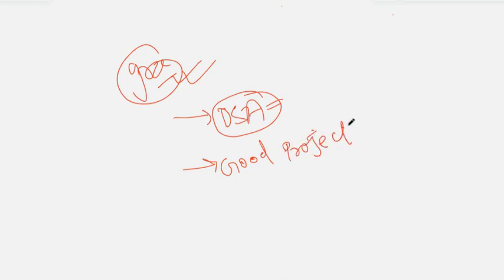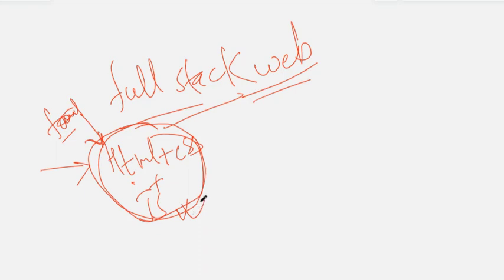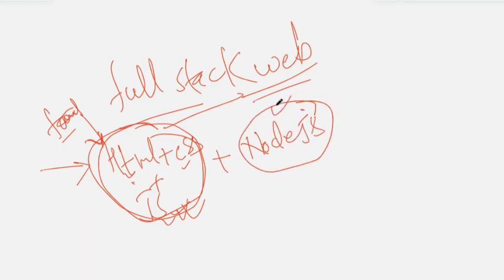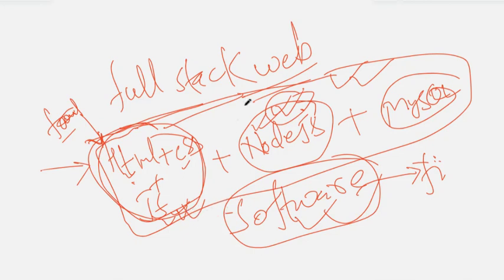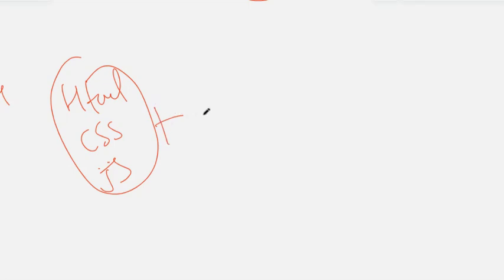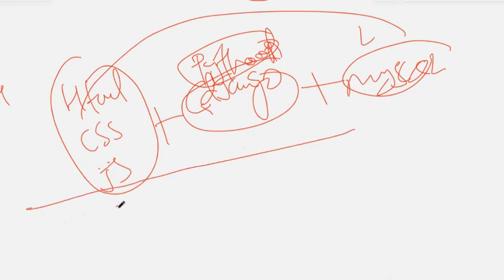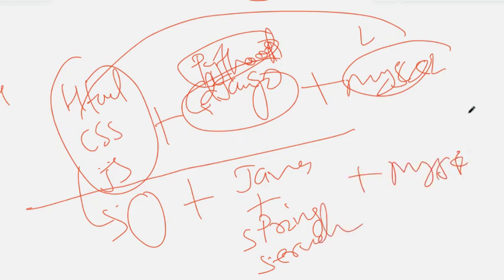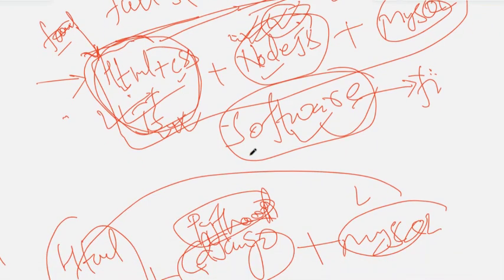How to become a good software engineer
How to become a good software engineer. What should your path.